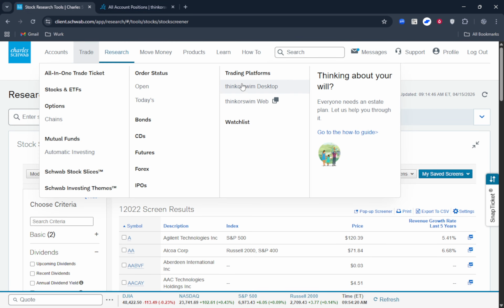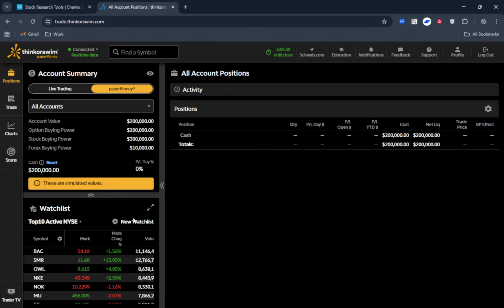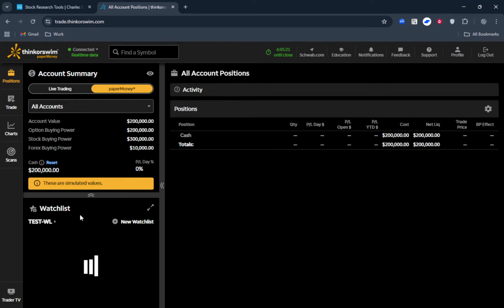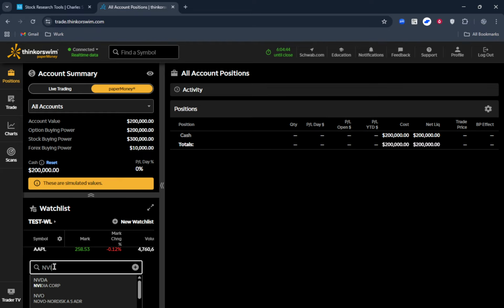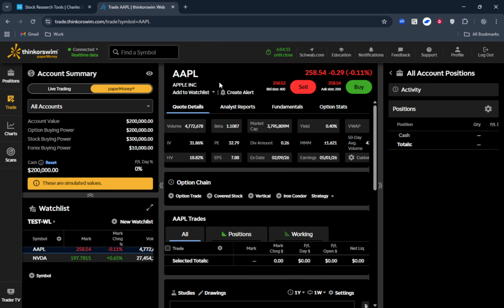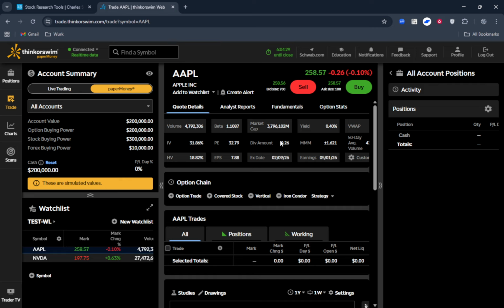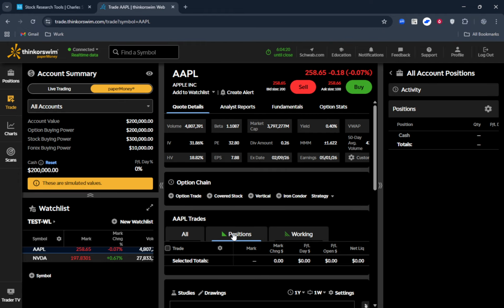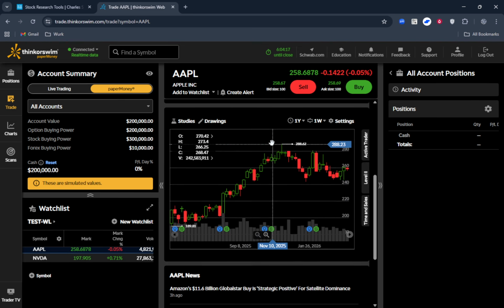How to Use Schwab Thinkorswim [2026 Full Guide]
How to Use Schwab Thinkorswim

In this video, we show you exactly how to use Schwab Thinkorswim to access professional-grade charting, advanced analytics, and elite trade execution. We navigate the transition from the standard Schwab interface to the fully customizable desktop platform to help you establish a high-performance trading environment tailored to your specific strategy.

Mastering the Thinkorswim ecosystem is essential for traders who want to move beyond basic order entry and utilize complex tools like thinkScript, Active Trader, and real-time scanning. By understanding how to organize your workspace into custom grids, utilize the extensive library of over 300 technical indicators, and toggle between Live Trading and paperMoney® for risk-free practice, you can execute trades with the precision and speed required in today's volatile markets across stocks, options, futures, and forex.

Technical Specs:
Software: Charles Schwab Thinkorswim (Desktop, Web, and Mobile); Feature: Platform Setup & Trading Interface.